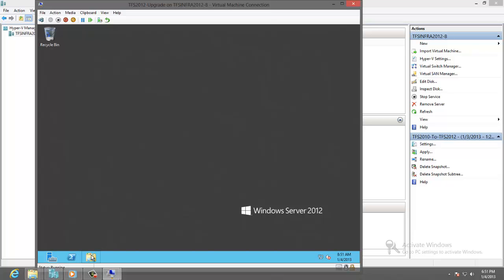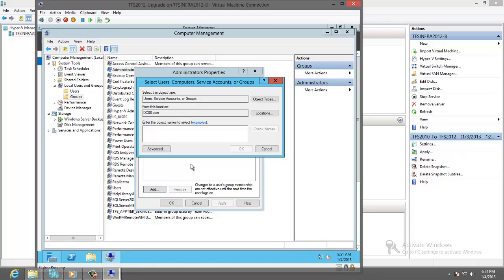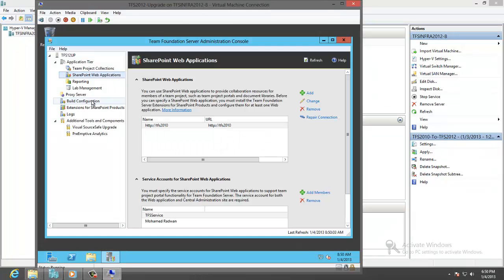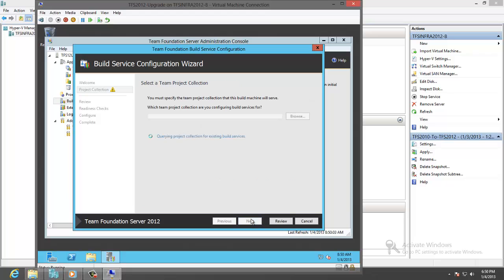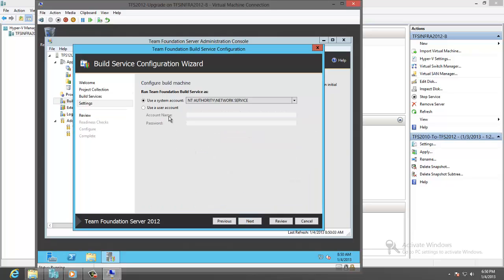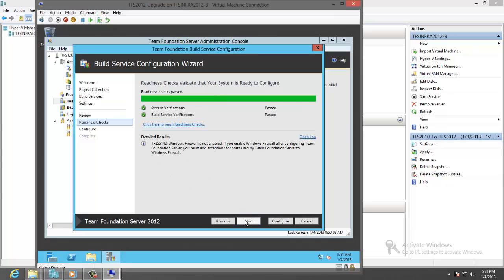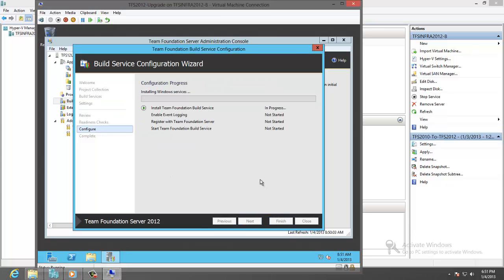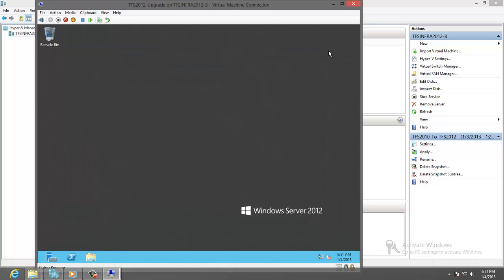Upgrade TFS 2010 to TFS 2012 - Part 8 -- Upgrade TFS 2012 Build Service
This videos series start to explain step-by-step tutorial on how to upgrade existing TFS 2010 to TFS 2012 Update 1 with the migration to a new hardware, the series will include one video that collect all parts for one-shot view, this series consist of following parts:

• Part 2 -- Prepare SharePoint for the new system.
• Part 3 -- Prepare the new machine and install SQL Server.
• Part 4 -- Install TFS 2012 Update 1 & Backup DBs and Reporting Key.
• Part 5 -- Restore DBs and Reporting Encryption Key.
• Part 6 -- Configure TFS 2012.
• Part 7 -- Verify upgrade success and other configuration.
• Part 8 -- Upgrade TFS 2012 Build Service.
• Part 9 -- Summary.

In some of the previous posts you can find high-level descriptions of Agile principles and the usage of some Agile tools and Agile methodology, have a look on the following post: